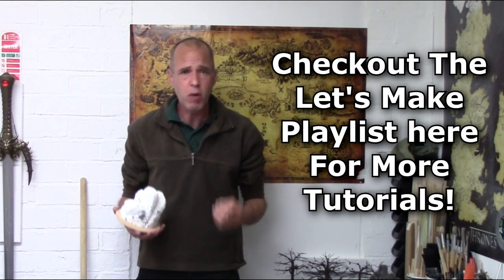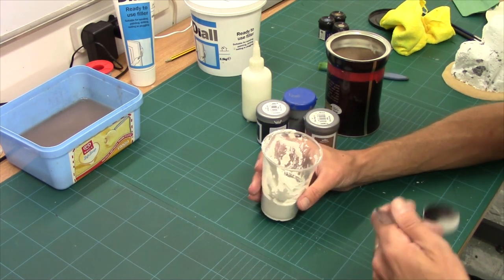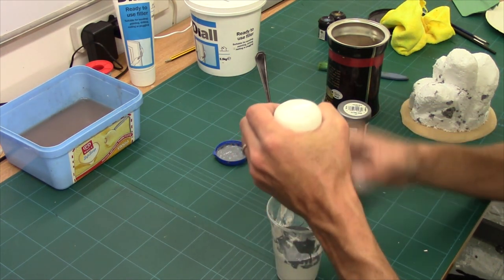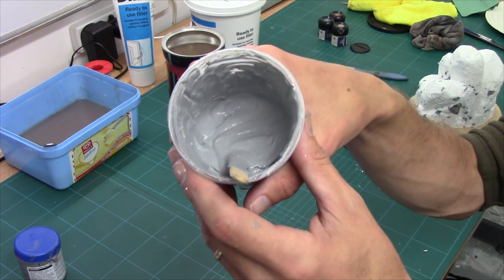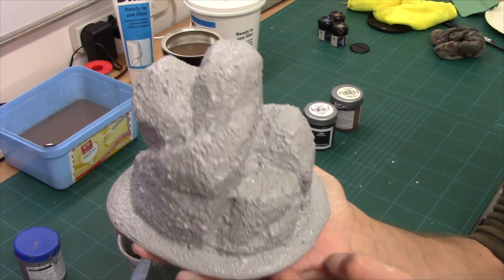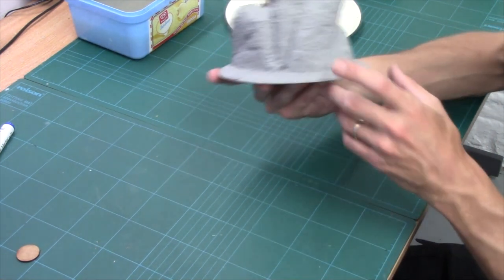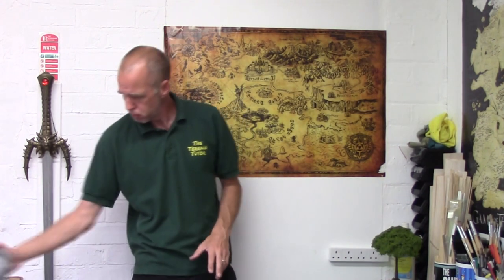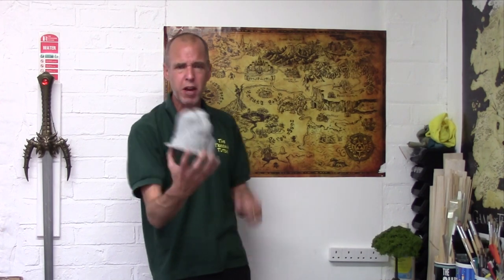Let's Make - Cheap & Easy Terrain Gloop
In this Let's Make, we look at making cheap and easy terrain gloop for for all your texturing needs,

Like what I do, want to support this effort and help my dream for this channel?